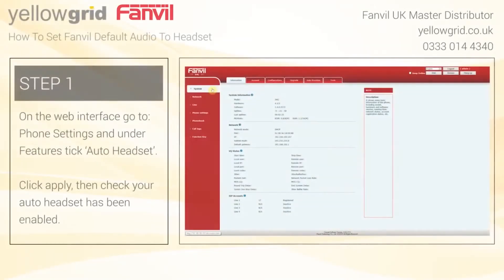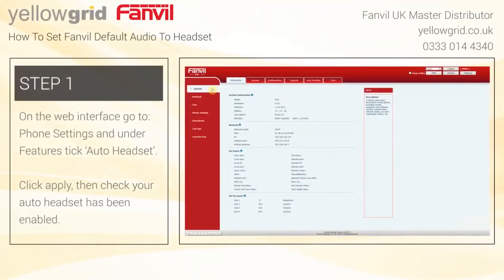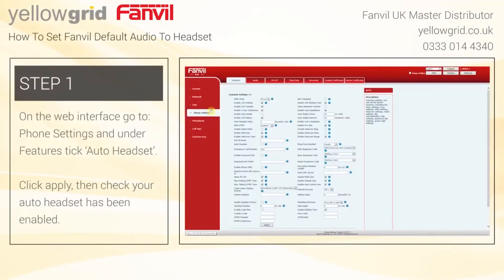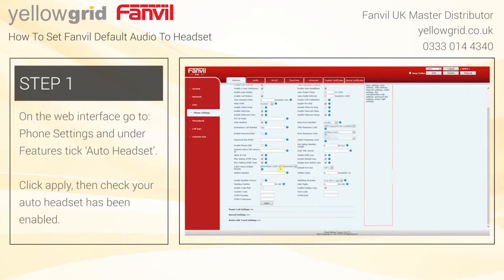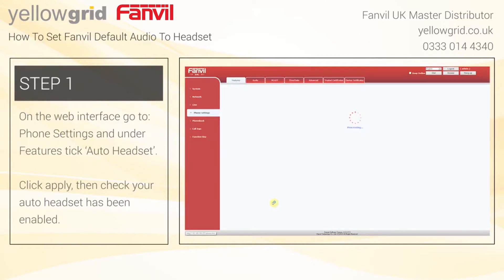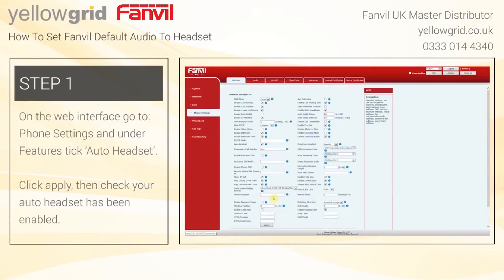How To Change Default Audio Output To The Headset On Your Fanvil Phone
This video made by our UK partner Yellowgrid will provide you with the information needed to change the default audio output to the headset